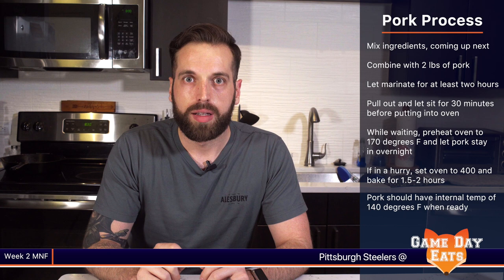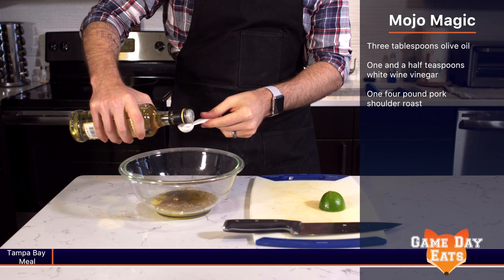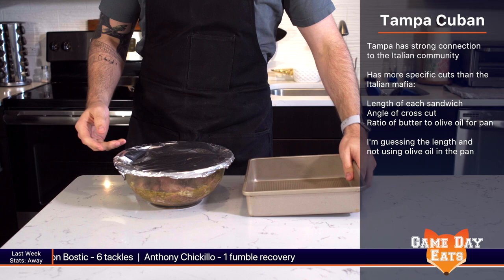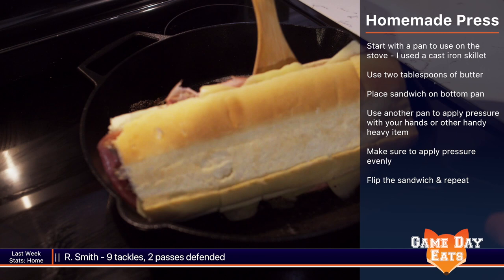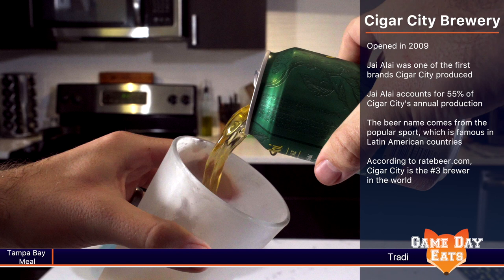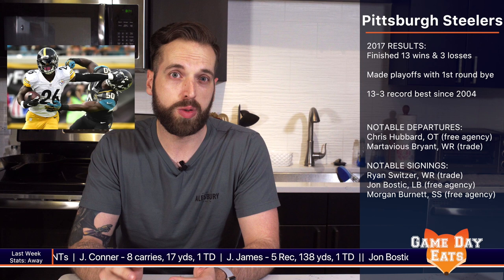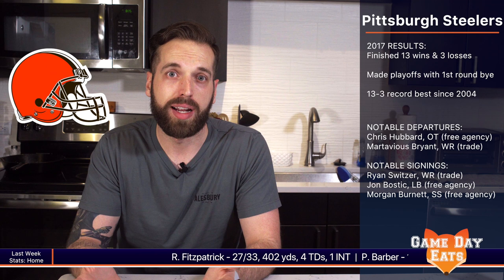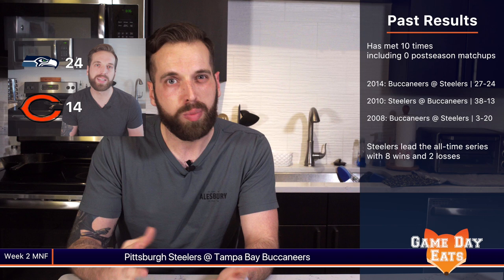Best Cuban Sandwich Ever?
With the Pittsburgh Steelers heading to Tampa Bay, the Buccaneers have to protect their ship on week three's Monday Night Football matchup. Grab your seat and watch as we make my native city's dish: the Cuban sandwich.